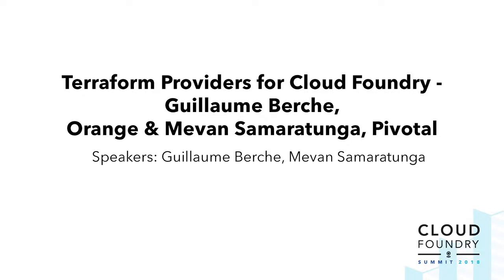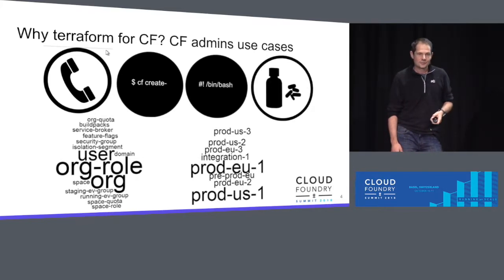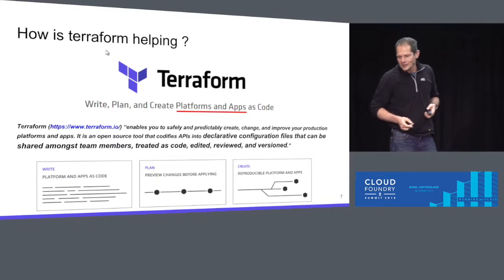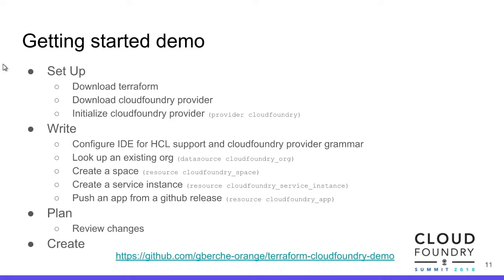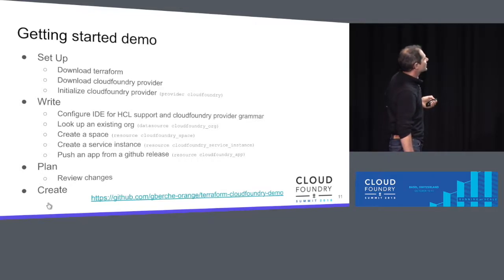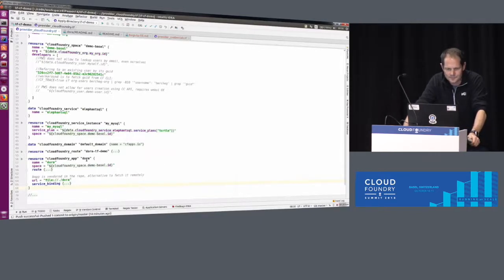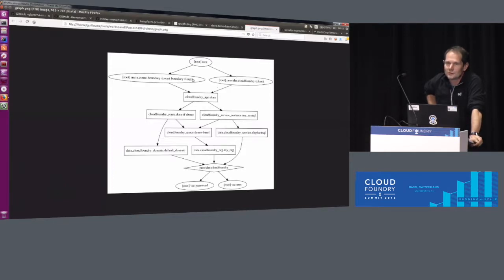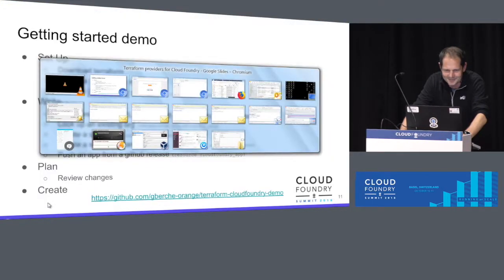Terraform Providers for Cloud Foundry - Guillaume Berche, Orange & Mevan Samaratunga, Pivotal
As a Cloud Foundry admin, do you feel tired of scripting the CF CLI to automate provisioning of CF resources (domain/org/roles/quotas/buildpacks/sec-groups/brokers/service-plan-visibility etc...)? Is your automation getting complex and fragile as your CF ecosystem scales ?

As a CF application developer, do you sometimes feel limited by the CF application manifest ? Ever needed to script creation of space/role/service instance/network-policy ? Would you like to manage your application resources in an idempotent manner, uniformly across CF CR and CF AR, and cross-reference them ?

Terraform “enables you to safely and predictably create, change, and improve your production infrastructure. It is an open source tool that codifies APIs into declarative configuration files that can be shared amongst team members, treated as code, edited, reviewed, and versioned.”

This talk introduces terraform providers for CF-related resources, bringing terraform benefits to CF admins and developers. It starts by detailing some target use-cases, then illustrates use of terraform CF provider through demos, details the current state of the implementation available and closes with future plans and perspectives on innovative use-cases.